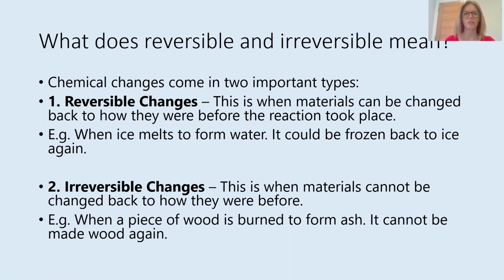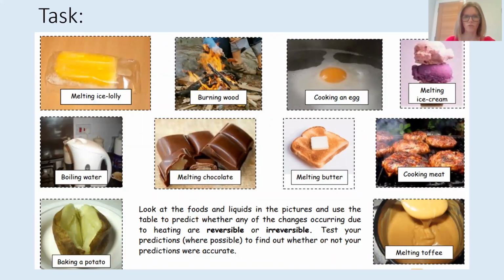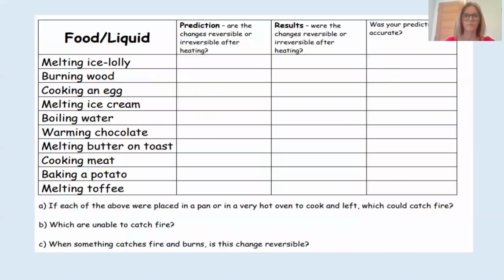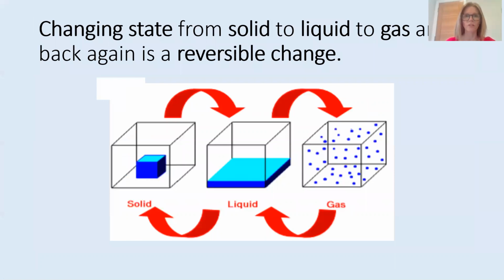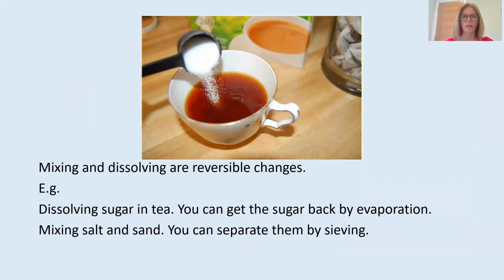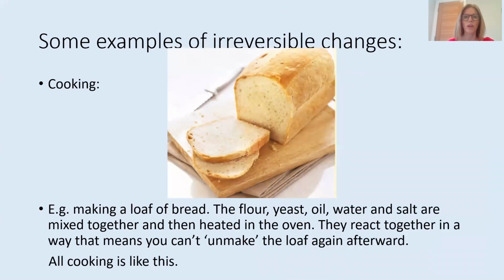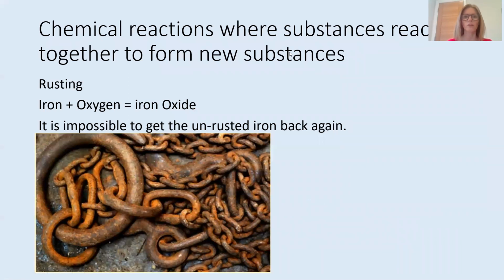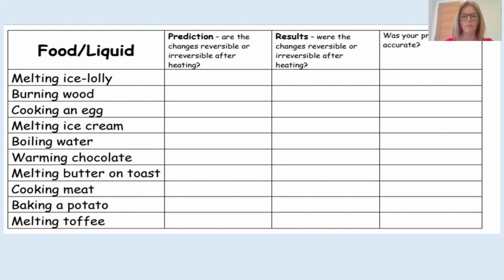Year 5 Science 02 02 21